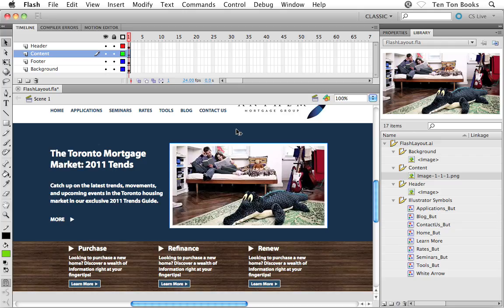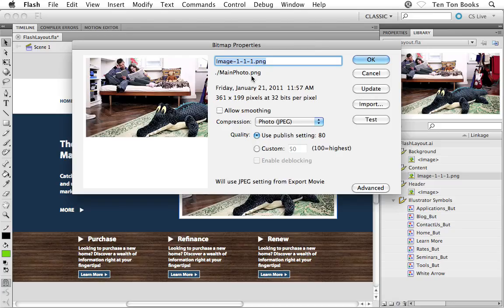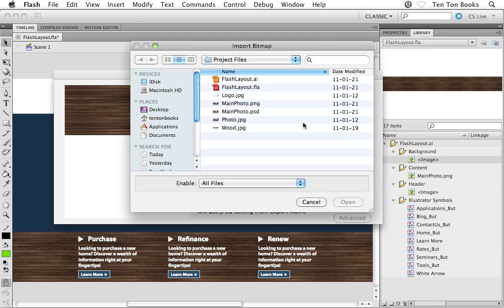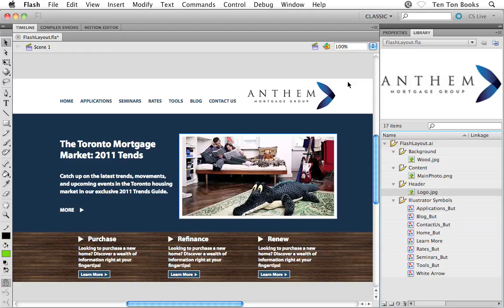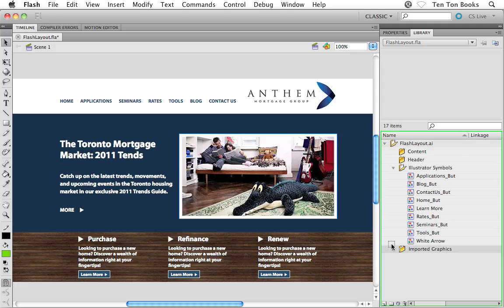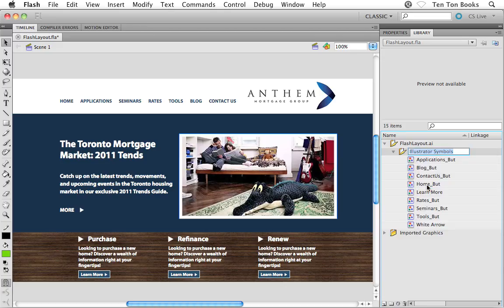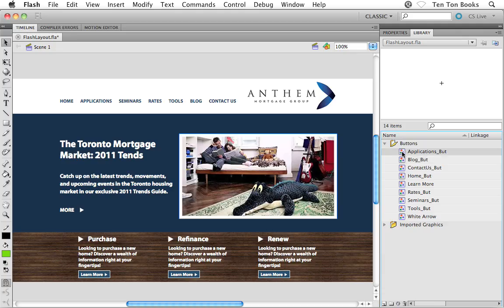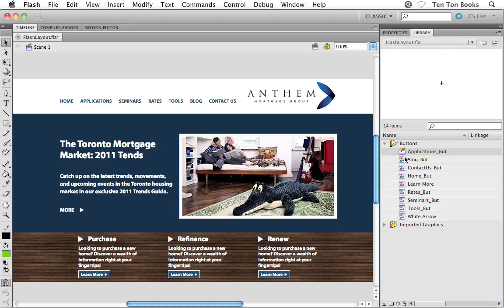flash cs5 website workflow tutorials Organizing the Library